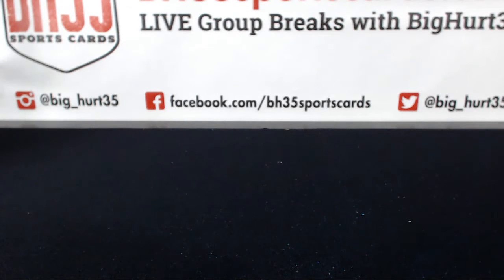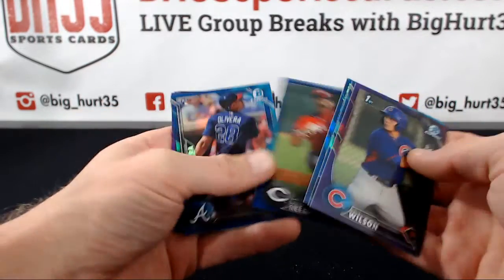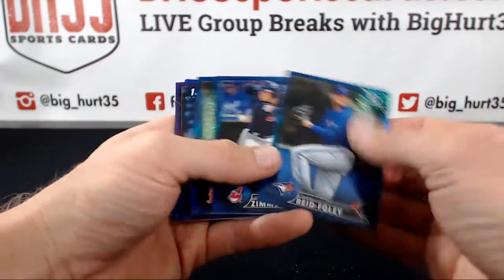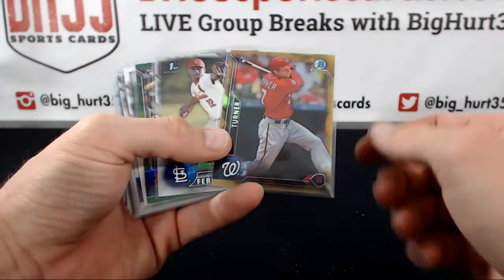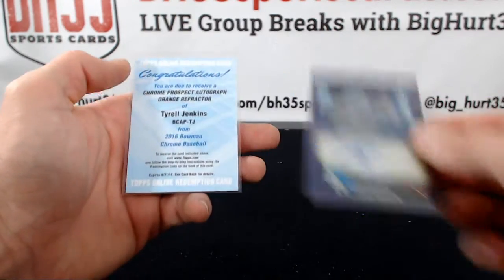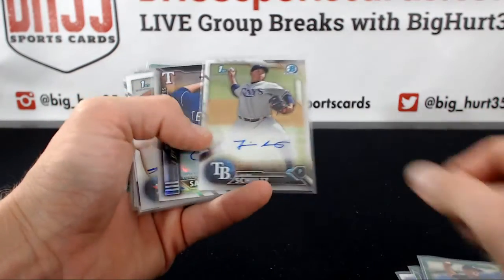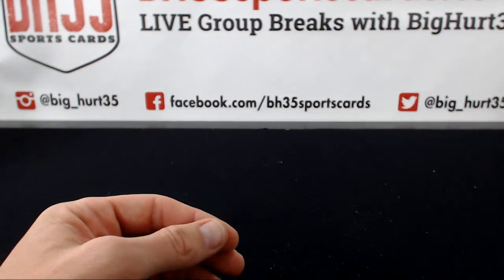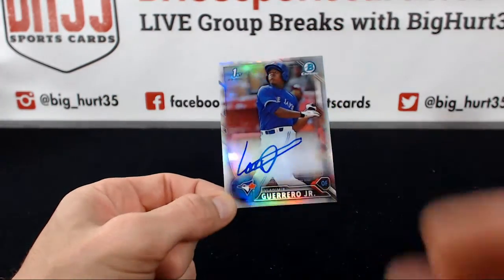Recap for 2016 Bowman Chrome Baseball Hobby | 12 Box Case Break #3 Pick Your Teams